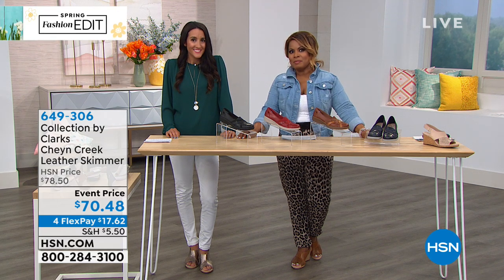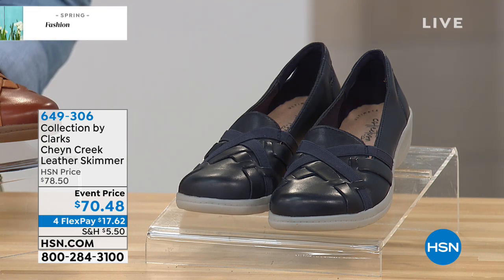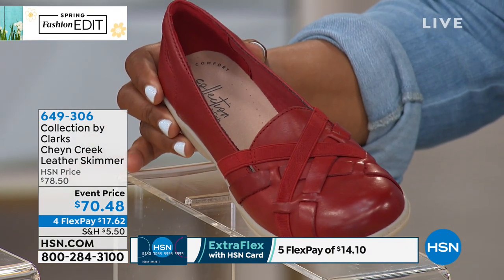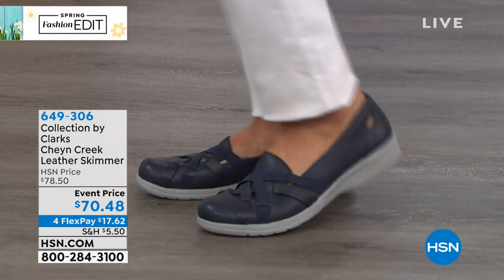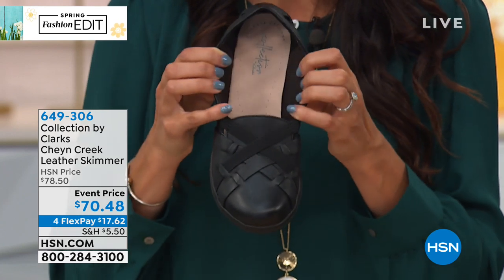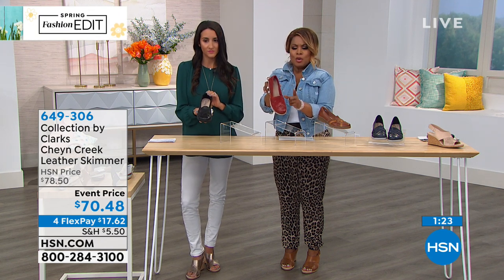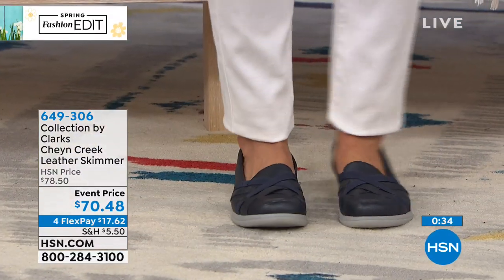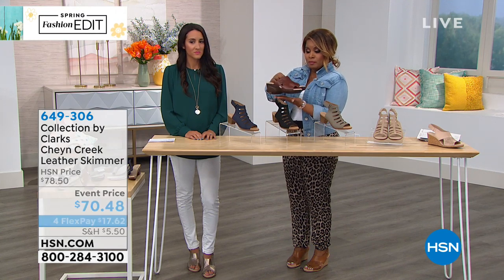Collection by Clarks Cheyn Creek Leather Skimmer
Whether you're lounging, working or tackling a long list of errands, these slipon skimmers keep your feet feeling (an looking) good. Cushion Soft and Ortholite technologies offer longlasting comfort and moisturewicking, impactreducing properties, making them a commuter's dream.